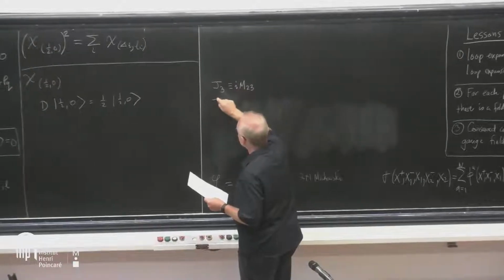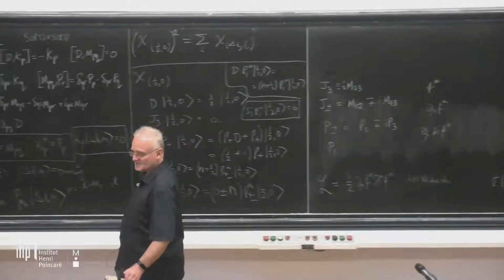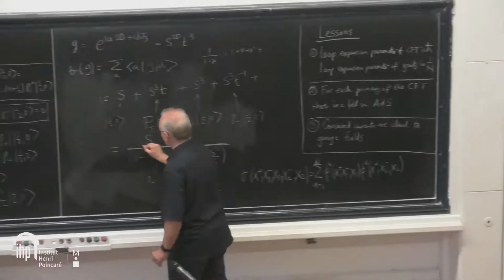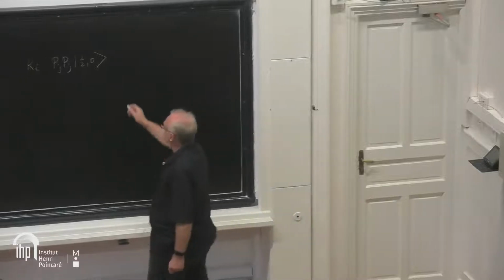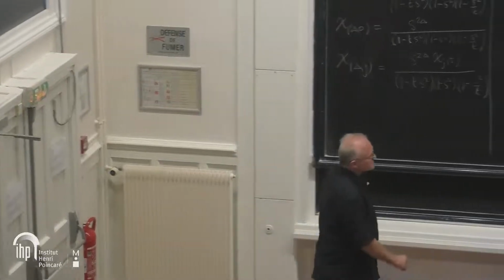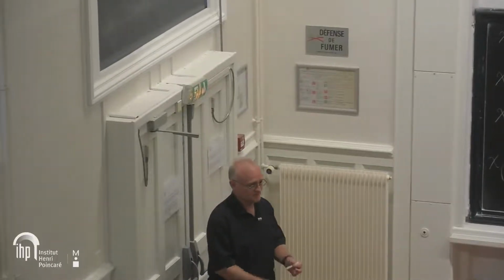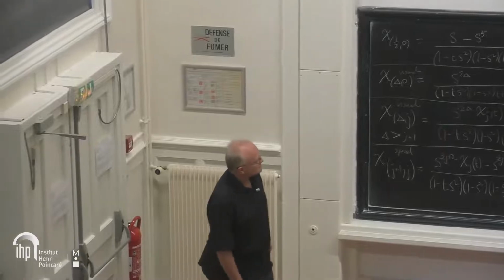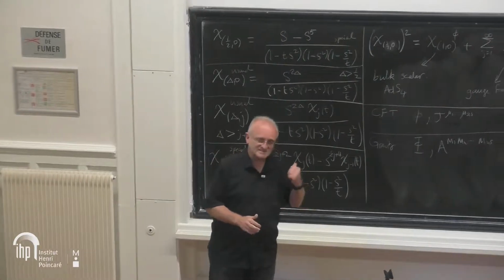Holography for Higher Spin Gravity - Part 3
By Robert de Mello Koch (University Witwatersrand, South Africa)

Abstract: After a brief review of the original argument due to Maldacena for a holographic duality between IIB string theory on AdS5×S5 and maximally supersymmetric Yang-Mills theory, we turn to the duality between the free O(N) vector model in 2+1 dimensions and higher spin gravity on AdS4. For this theory we study the spectrum of single trace primaries of the CFT, which is dual to the spectrum of fields in higher spin gravity. By formulating the CFT in terms of bilocal variables, using the formalism of collective field theory, we demonstrate how the gravitational theory can be constructed. This example demonstrates a number of recently discovered phenomena in quantum gravity including the quantum error correction interpretation of holography, entanglement wedge reconstruction and the holography of information.